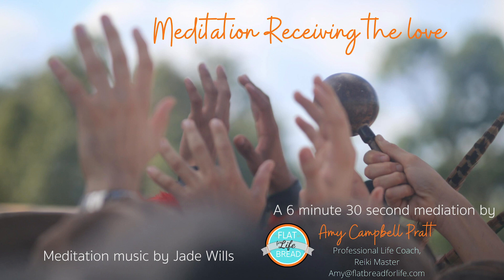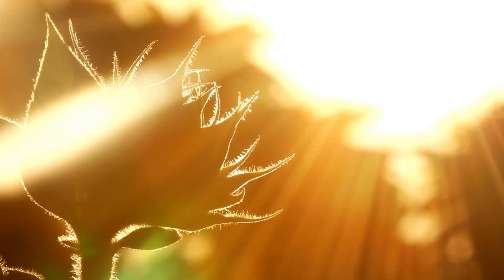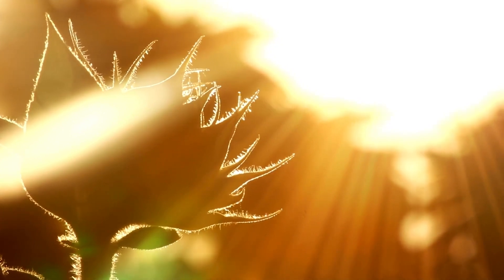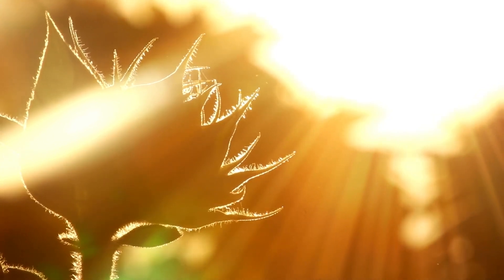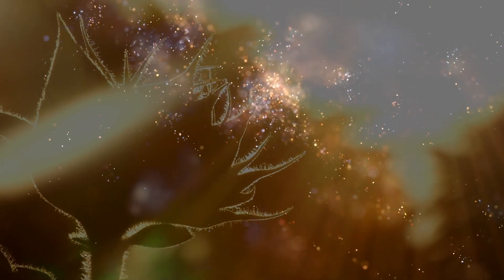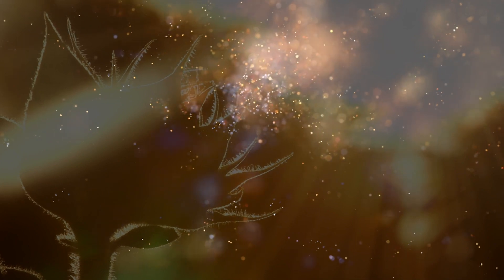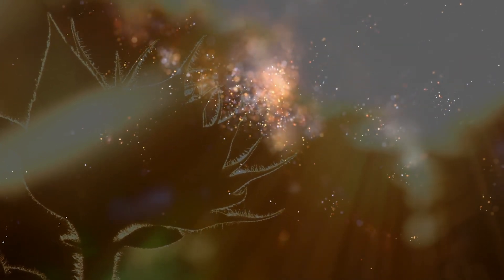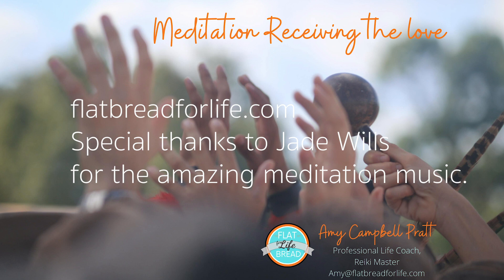Receive the Love. A Six Minute Meditation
Receiving the Love. Bathing in the light.

Regenerationremagined.com
Video by Flatbreadmedia.com

Meditation by Amy Campbell Pratt- Reiki Master, Intuitive Healer, Channel
Images by Canva.com and Flatbrfeadphotography